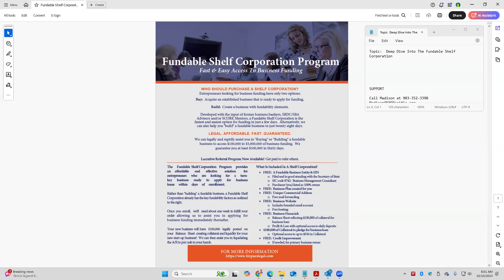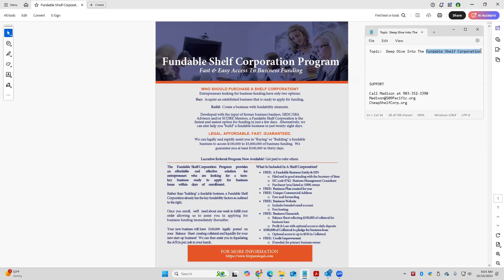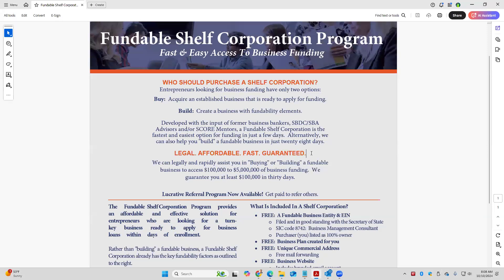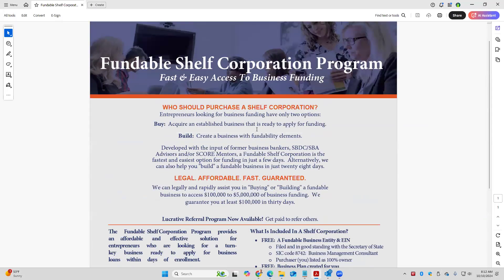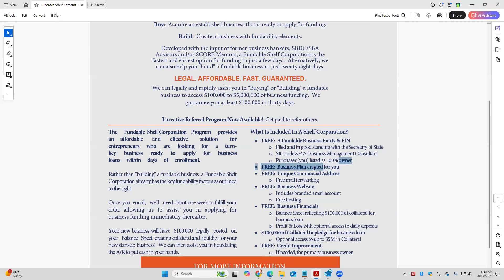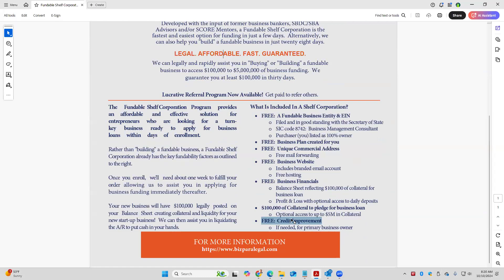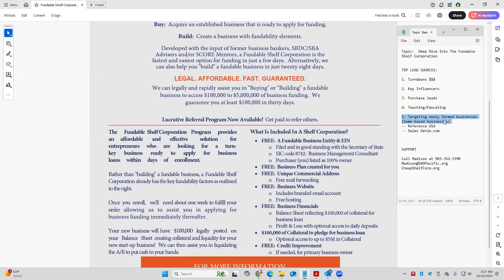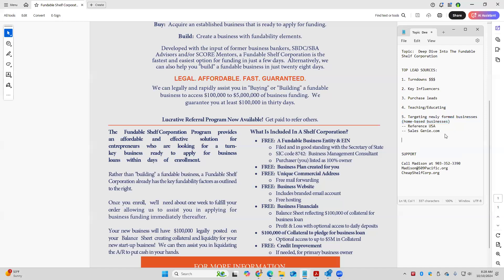Deep Dive Into The Fundable Shelf Corporation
In this training, you'll understand exactly what is included, how it works, why it is free, etc.

SUPPORT/ASSISTANCE